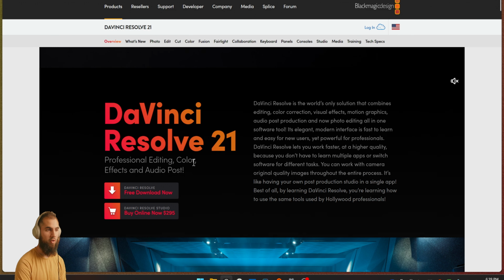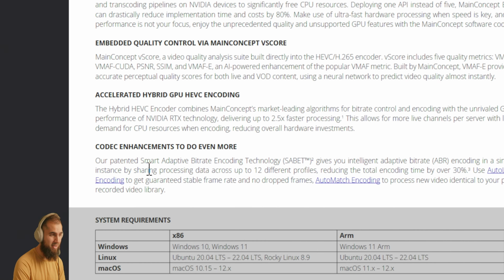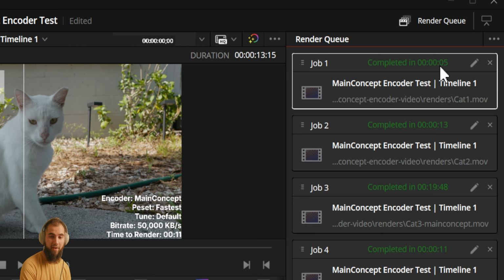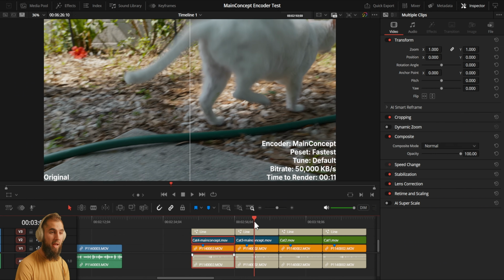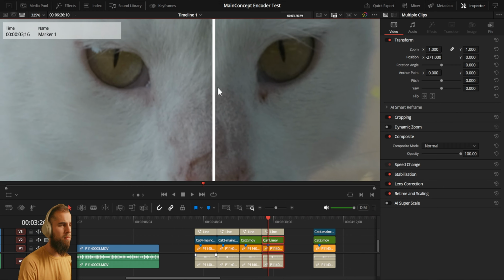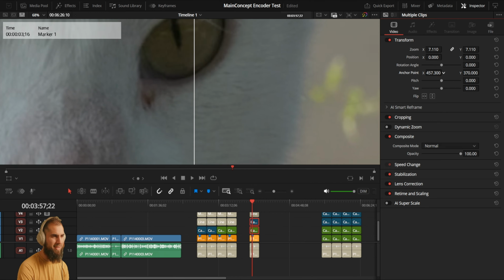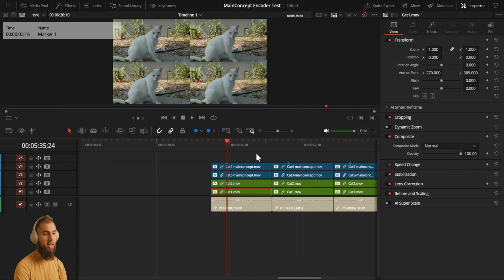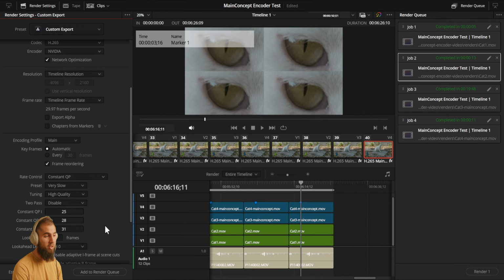DaVinci Resolve 21: Is the New MainConcept Encoder Worth It?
DaVinci Resolve 21 adds the MainConcept H.265 encoder, claiming up to 30% better bitrate efficiency. But is it worth using?

I tested a ProRes video rendered four ways at a 50k bitrate:
- NVIDIA Encoder (Very Fast) — 5 seconds
- NVIDIA Encoder (Very Slow) — 13 seconds
- MainConcept Encoder (Fastest) — 11 seconds
- MainConcept Encoder (Best Quality) — 20 minutes

Pixel peeping the results, the quality differences are minimal. The NVIDIA encoder at the Very Slow preset even looks slightly sharper than MainConcept's Fastest preset, and it renders in a similar timeframe. MainConcept's Best Quality takes significantly longer (20 minutes for a 13-second clip) with no noticeable quality gain over NVIDIA.

Conclusion: For YouTube and social media, stick with the NVIDIA or Mac hardware encoder. The MainConcept encoder might only be worth the extra render time for cinema-grade final masters.

📚 *Chapters*
0:00 Encoder Recommendations
0:50 DaVinci Resolve 21 Main Concept
2:44 Encoding Time Comparison
3:11 Quality Comparison: Main Concept
5:17 Quality Comparison: NVIDIA
6:23 NVIDIA vs Main Concept
8:09 Final Verdict
11:30 Jump here for original videos

📺 *About Alpha Bravo Media*
Your home for professional video editing education. We specialize in DaVinci Resolve tutorials, advanced color grading techniques (including DCTL workflows), and honest gear reviews for filmmakers and content creators. Whether you're troubleshooting 10-bit log footage or building your color grading toolkit, we help you master your workflow with practical, battle-tested techniques.